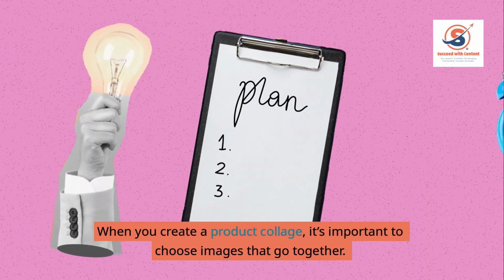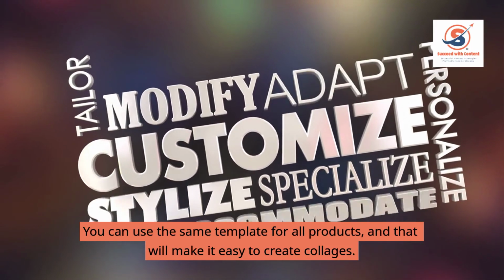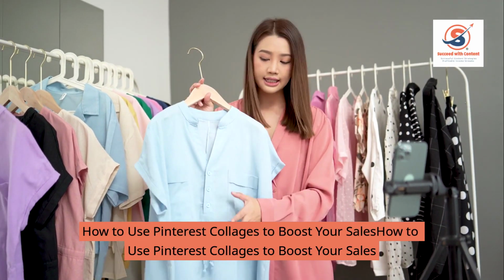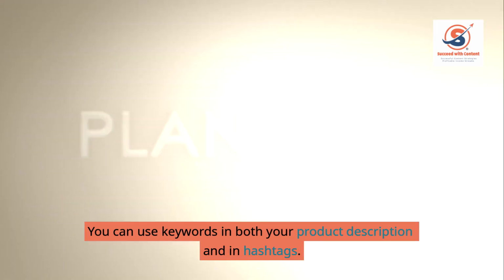How to Use Pinterest Collages to Sell More Product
There are always new and exciting ways to share content on Pinterest. One that’s extremely useful for selling products on Pinterest is the Pinterest collage. In this video we'll share why this is such a greaty way to grab more traffic from Pinterest.